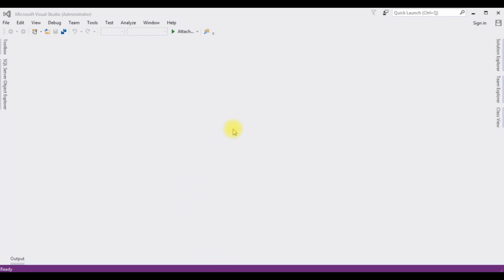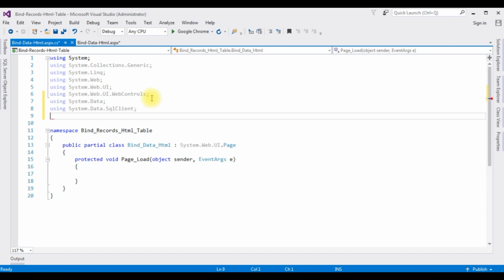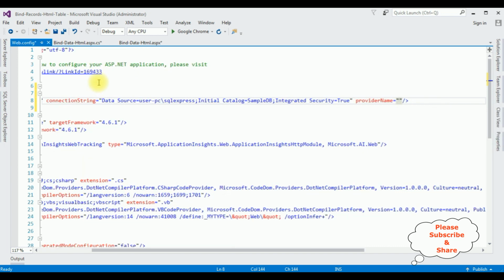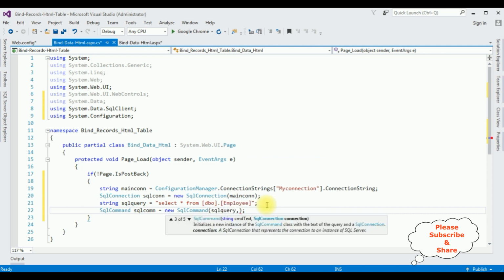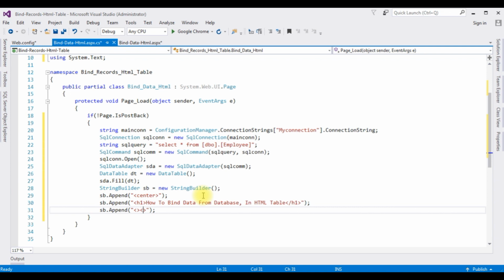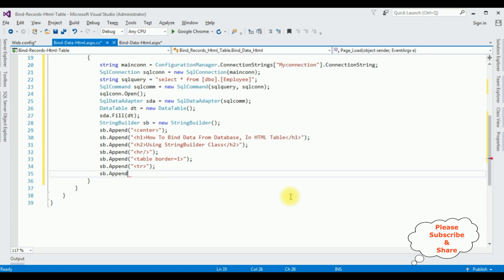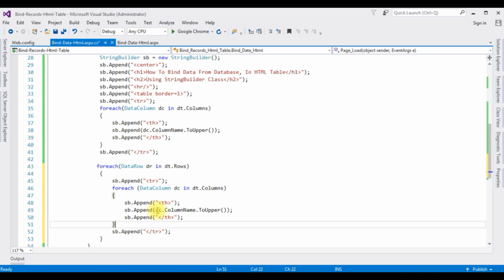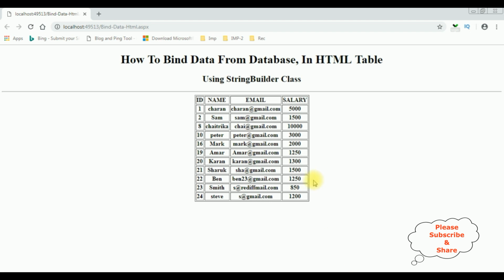how to bind data in html table sql server database asp.net c#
How to Bind Data In HTML Table from Database into ASP.NET Data binding involves connecting data from a SQL Server database to web elements like GridView and HTML tables. This tutorial covers how to create an ASP.NET project, connect it to a SQL Server database, and use data binding techniques to display database content in GridView and HTML table formats. Through this, developers can seamlessly link data with web interfaces, enhancing their ASP.NET applications' functionality and user experience.

First need to ASP.NET SQL Server connection string with properties specifies the essential details to establish a connection between an ASP.NET application and a SQL Server database. It includes properties like server address, database name, authentication credentials, and additional settings required for smooth and secure data communication.Then, retrieve records from a table and dynamically populate data into an HTML table. Utilize server-side code to execute SQL queries, fetch data, and then bind it to the HTML table elements. This approach ensures real-time data presentation and enhances user experience.

Complete video tutorial, How To Fill HTML Table From SQL Server Database Using ASP.NET.
binding data from database into html table asp.net using stringbuilder class